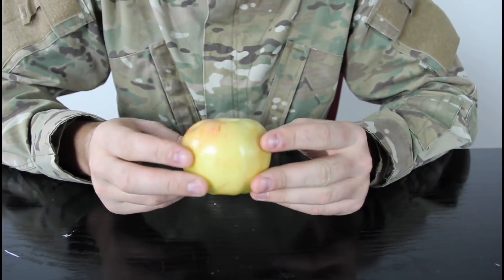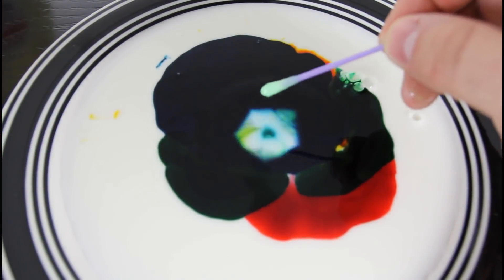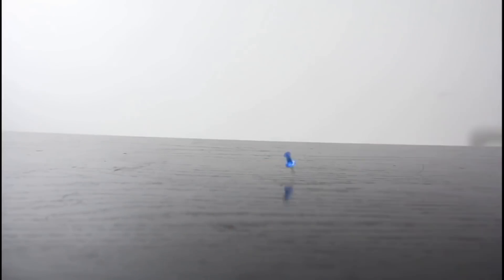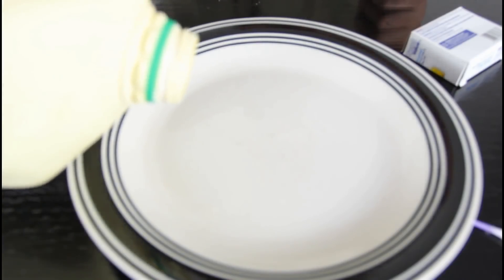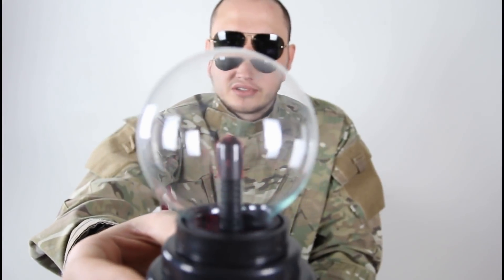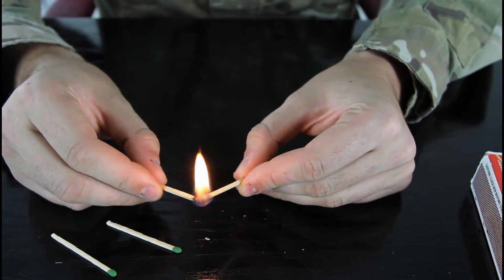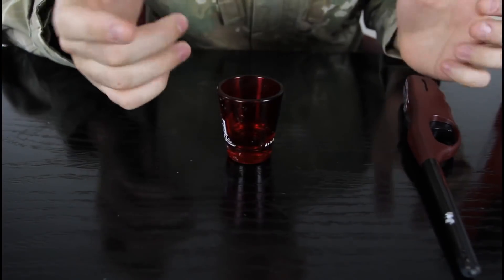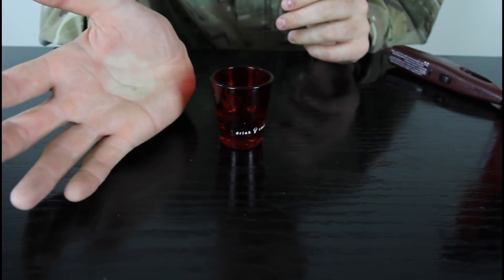10 crazy science stunts you can do at home part 2